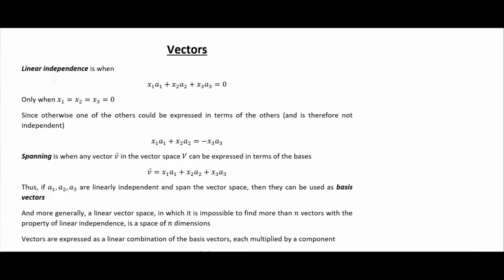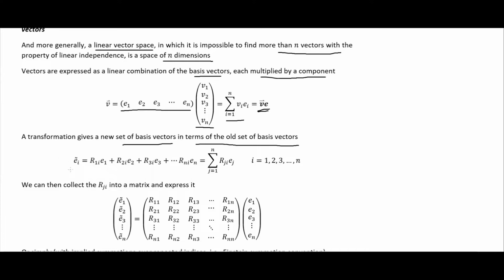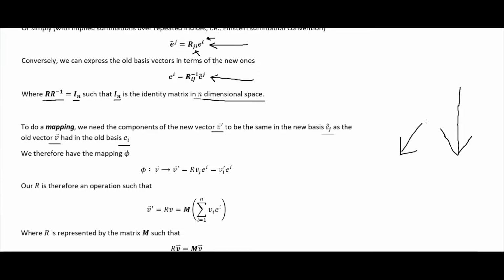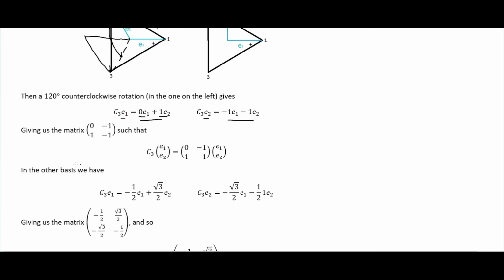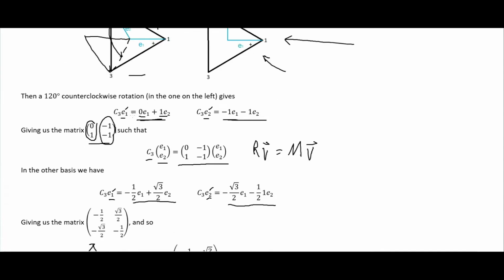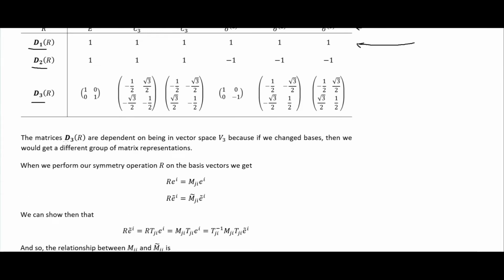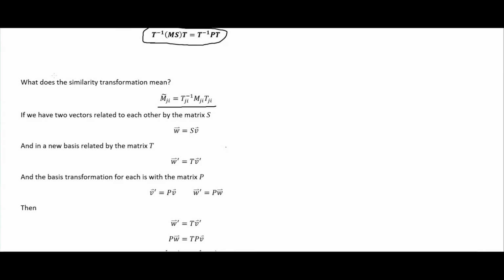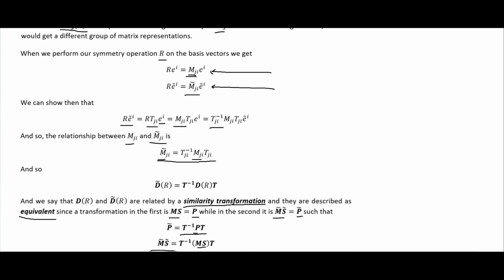Vectors, Mappings, and Matrix Representations | Group Theory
Vector spaces and how they determine the mappings from group elements to matrix representations.

Other places you can find content from me:

Amazon - Author Profile

Incarnate: Existence
Incarnate: Essence
Incarnate: Schism

References